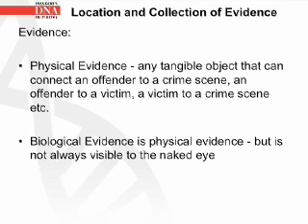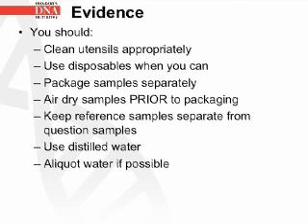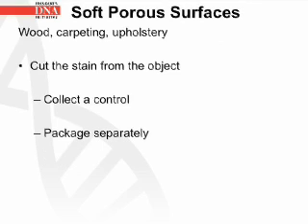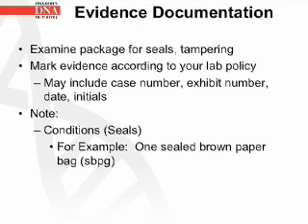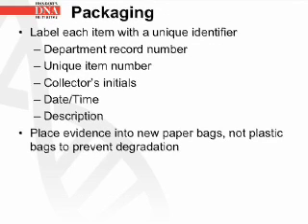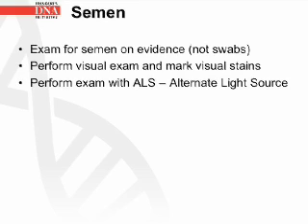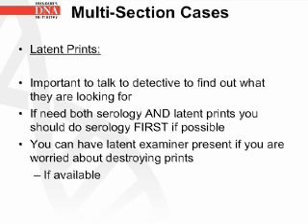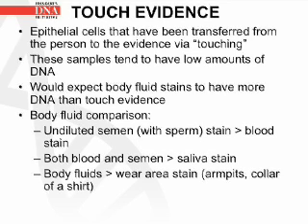DNA Analyst Training : Bio Screening : Case Process